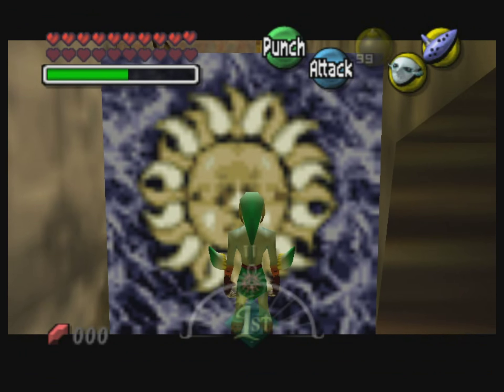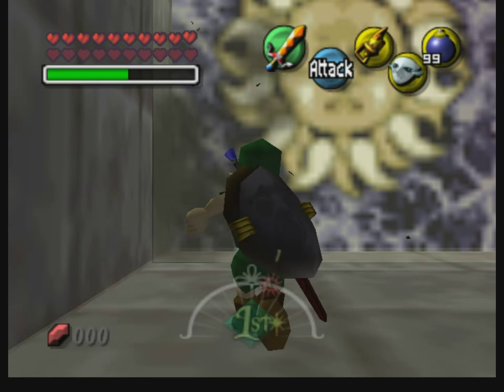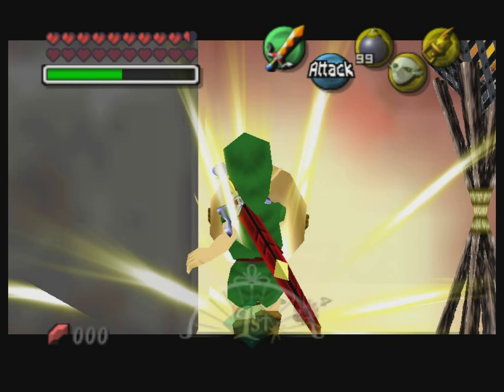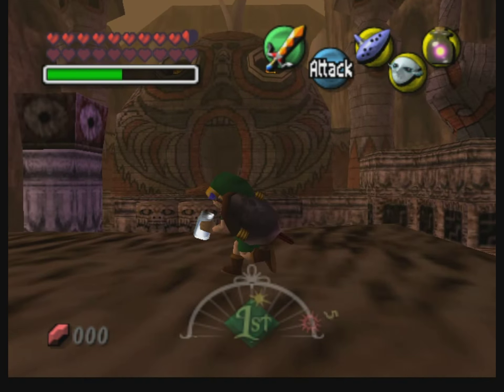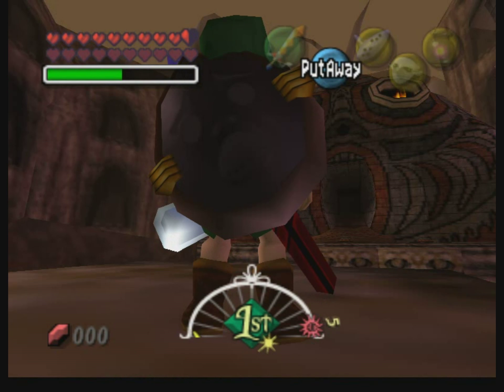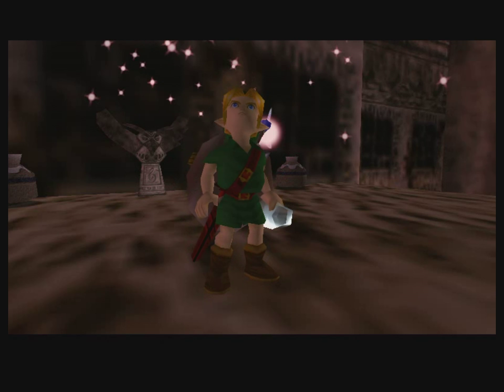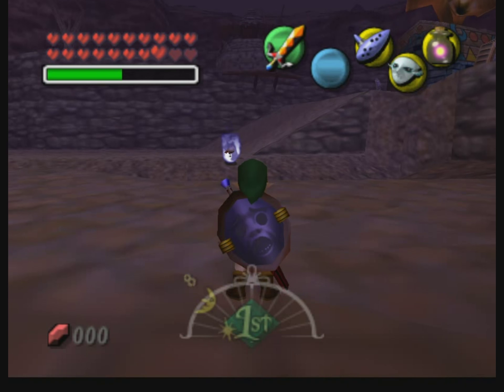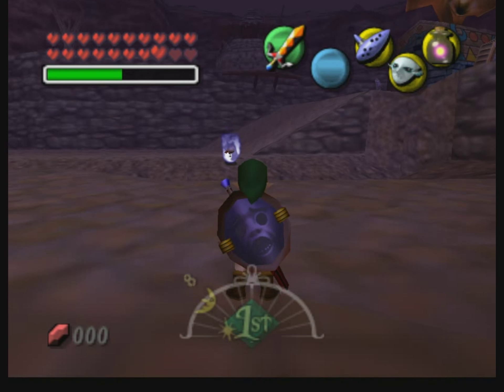Majora's Mask Shenanigans - Part 3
Due to several requests, I bring you part 3 of Majora's Mask. This time I show you a few new tricks and explain an old one better.

In case you couldn't understand my Weirdshot explanation, here's the article on it: